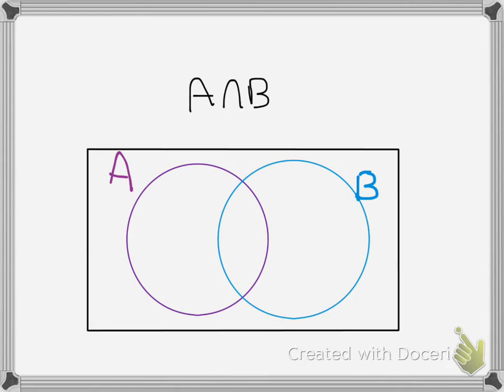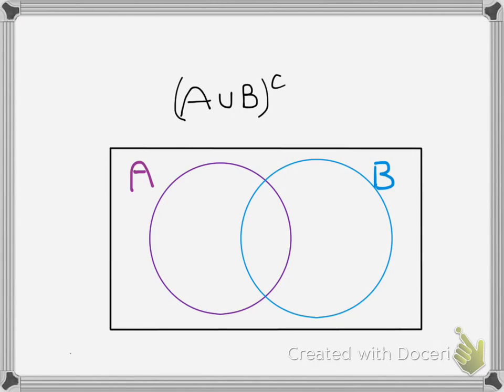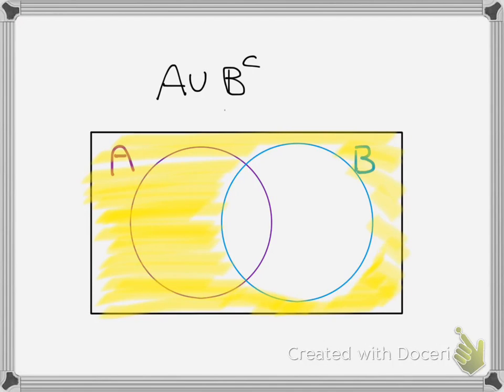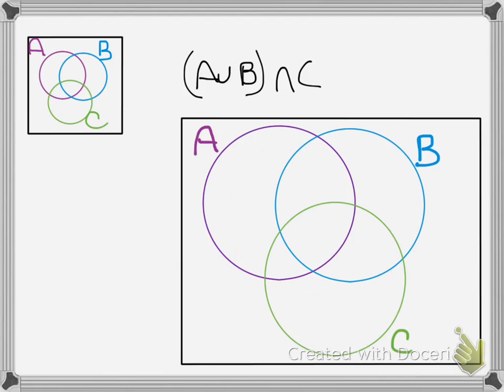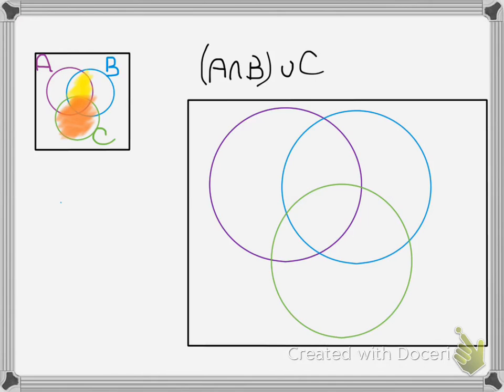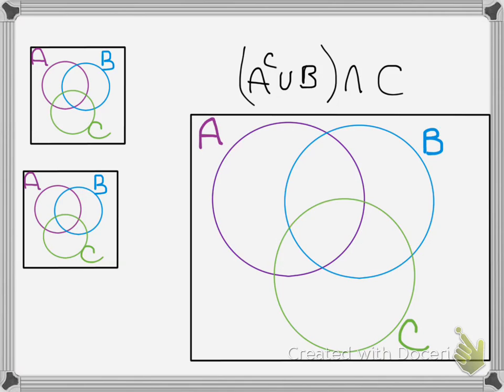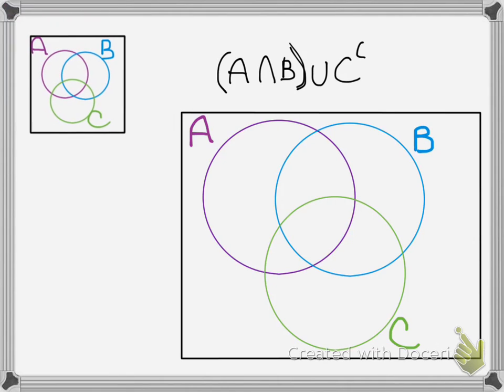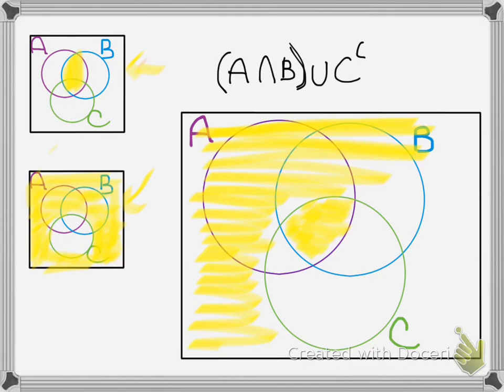Venn diagram practice